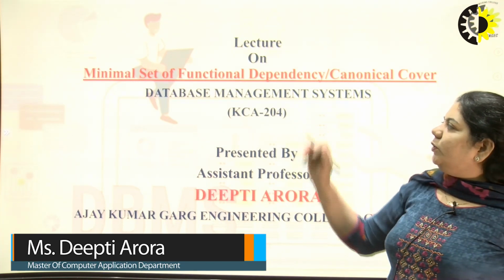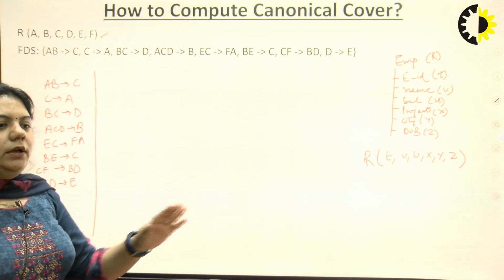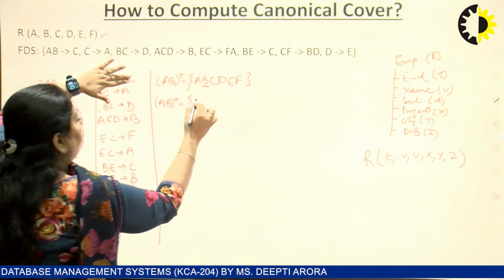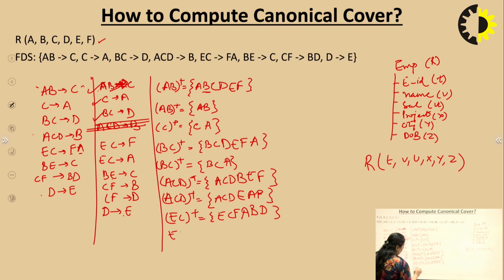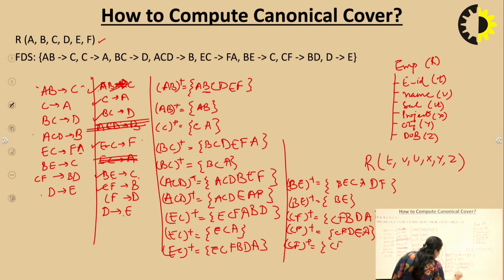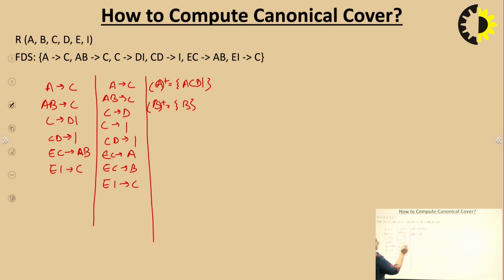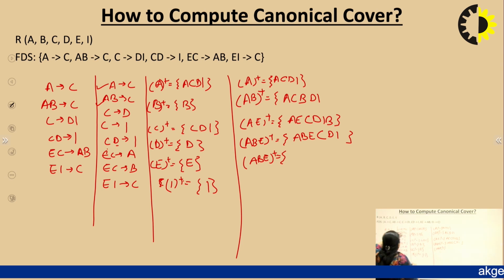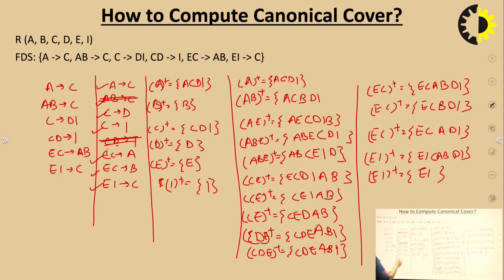MINIMAL SET OF FUNCTIONAL DEPENDENCY CANONICAL COVER || DATABASE MANAGEMENT SYSTEMS || LECTURE 04 BY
To compute minimal cover of functional dependencies.